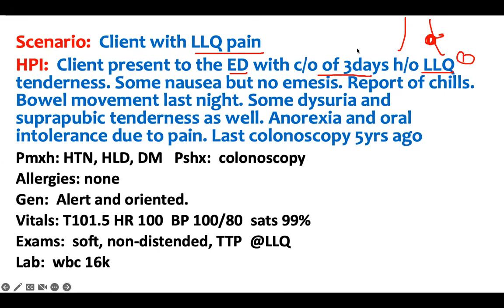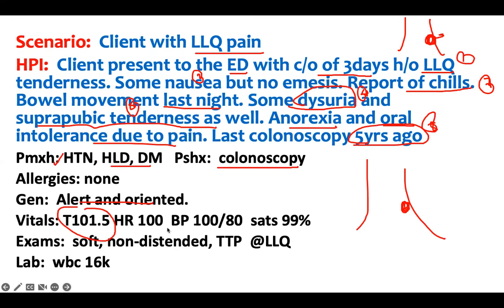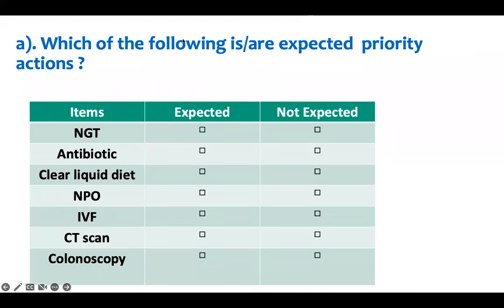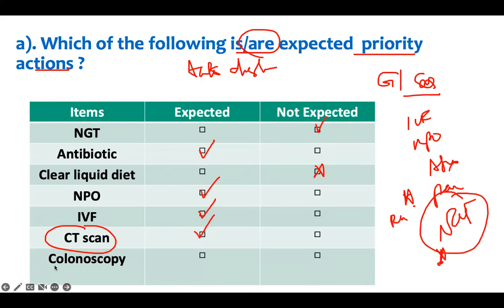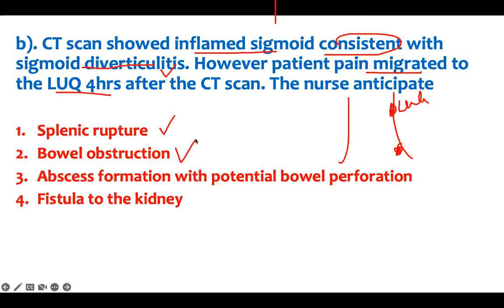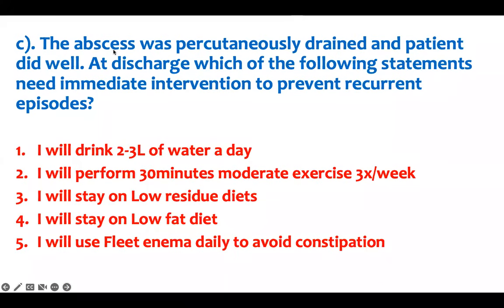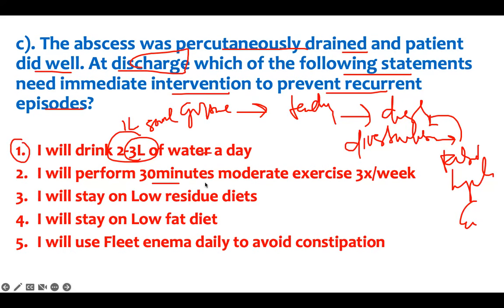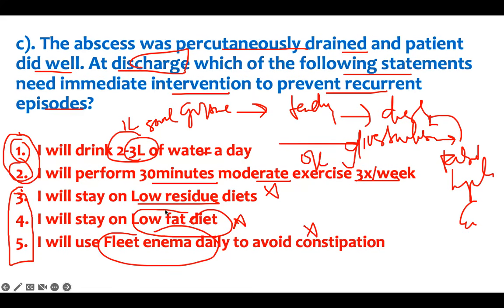Diverticulitis NCLEX Case Study | GI Next GEN NCLEX NGN Practice Questions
Diverticulitis just showed up on your NCLEX — do you know EXACTLY what to do? In this NGN Case Study breakdown, we work through a Next Generation NCLEX-style  case study on Diverticulitis — covering management priorities, dangerous  complications, and the nursing patient teaching your patient (and your score)  depends on. High-yield. No fluff. Let's go.

📌 CHAPTERS:
00:00 — NCLEX Case Study
01:00 — NCLEX Content Breakdown
02:07 — Diverticulitis Management
03:45 — Complications of Diverticulitis
04:53 — Nursing Teaching for Diverticulosis
07:15 — NCLEX Case Study Recap

💥 WHAT YOU'LL MASTER IN THIS VIDEO:
✅ Diverticulitis vs. Diverticulosis — know the distinction for the exam
✅ Priority nursing interventions for acute diverticulitis
✅ Must-know complications: Peritonitis, Perforation, Abscess & Fistula
✅ Patient teaching: diet progression, fiber, hydration & activity restrictions
✅ NGN clinical judgment case study — practice your decision-making
✅ NCLEX GI practice questions with full rationales

🎯 WHO THIS IS FOR:
→ First-time NCLEX takers who need GI content locked in
→ Repeat takers targeting weak spots in GI & prioritization
→ Nursing students preparing for the Next Generation NCLEX (NGN)

This is your NCLEX case study practice session for Diverticulitis — one of the
most consistently tested GI conditions on the exam. Walk through the clinical
judgment process, identify priority actions, and nail the nursing teaching
questions that trip students up every single time.

▶ GI System NCLEX Review → [LINK]
▶ NCLEX Practice Test — 85Q Full Sessions → [LINK]

💬 CAN YOU ANSWER THIS?
A patient with acute diverticulitis reports sudden, severe abdominal pain
with rigidity and fever. What is your PRIORITY nursing action?

Drop your answer in the comments 👇 — I'll tell you if you got it!

miss a high-yield drop.

If you are watching this, you are officially an ADAPT NCLEX family member.
Don't panic. I got you. 💪